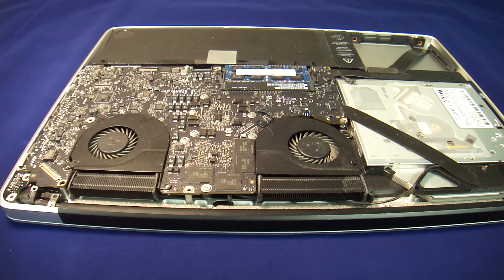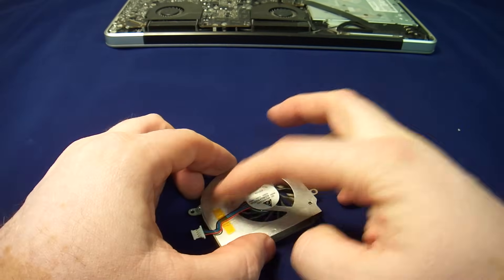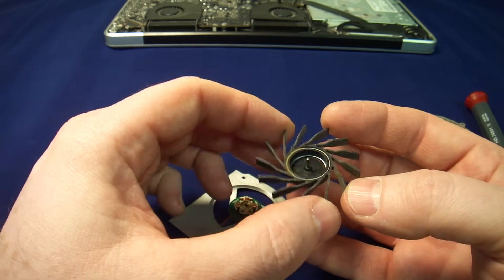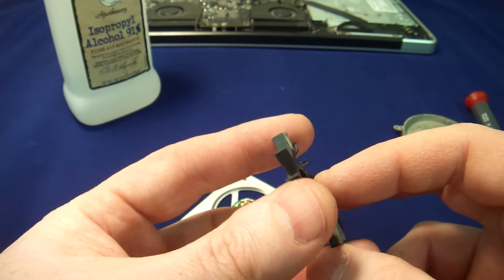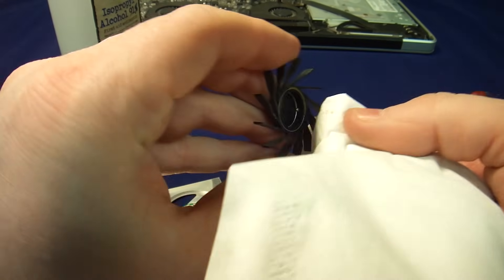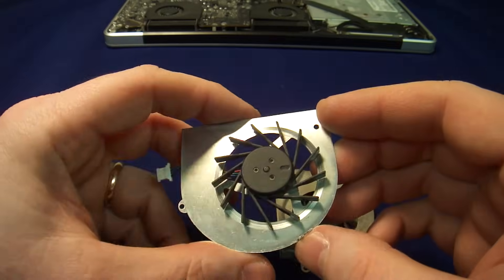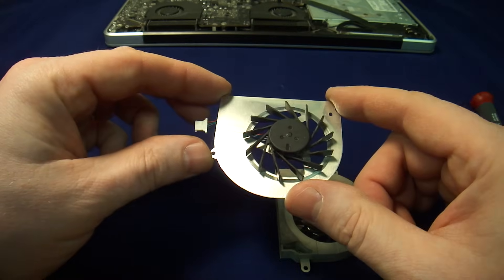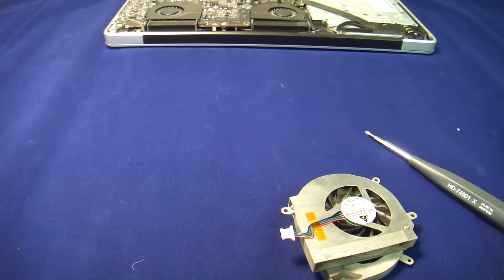How to quickly fix laptop cooling fan and resume normal operation of the computer MAH02617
Almost all computers have fans in them. These fans use lubricant that often turns hard. That prevents fan from rotating and cooling the system. System overheats, hangs up or complains. All these problems can be quickly resolved if you follow this simple video. Good luck.